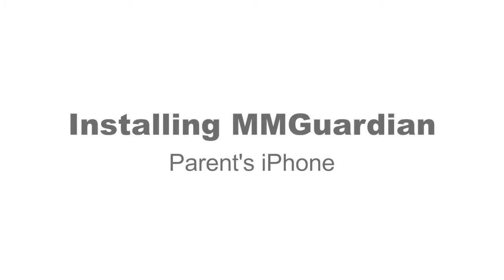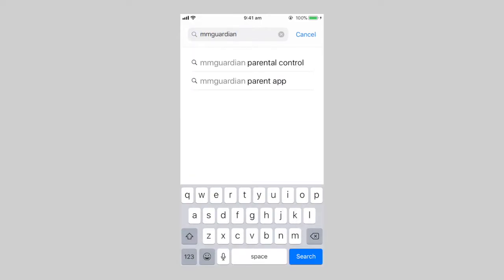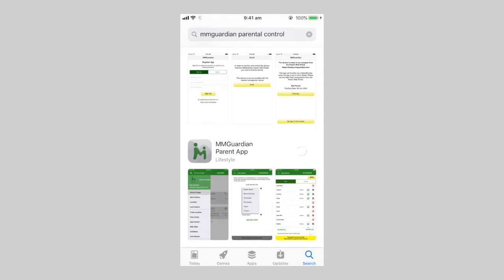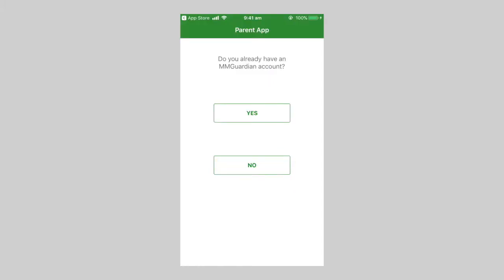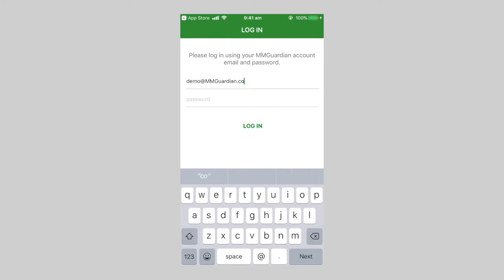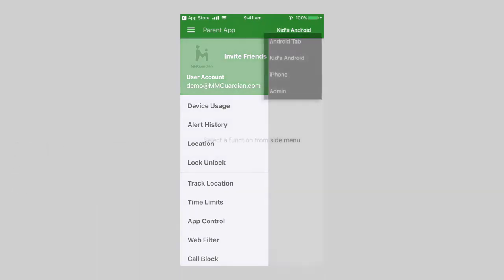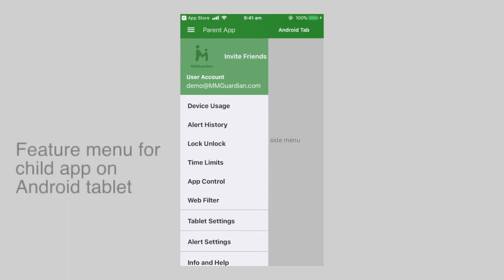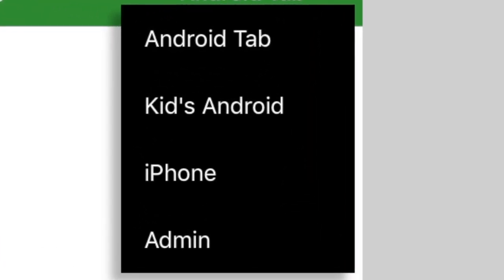Installing the MMGuardian Parent App for iPhone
How to install the MMGuardian Parent App to your own iPhone.